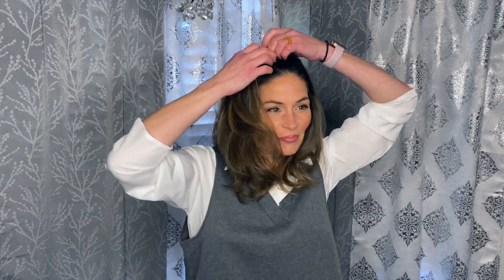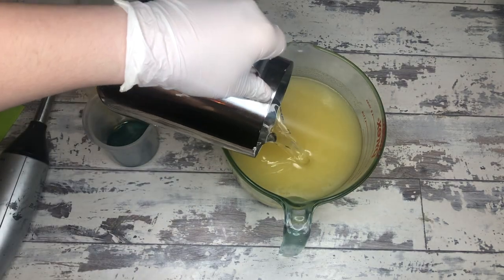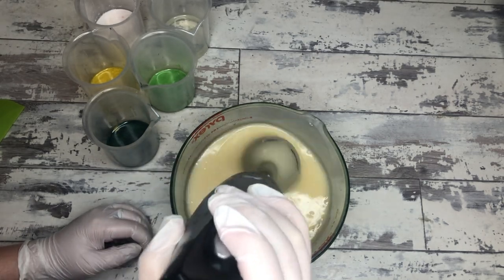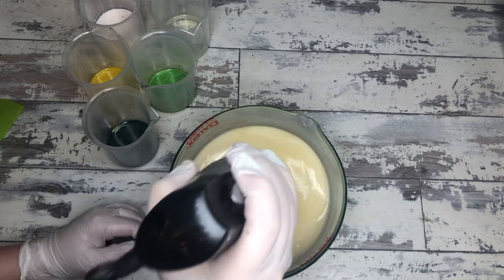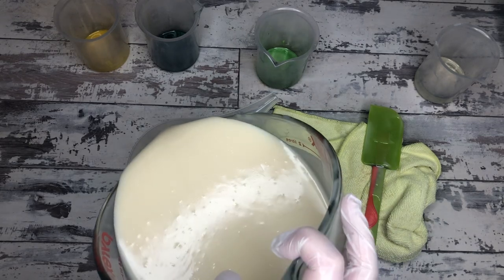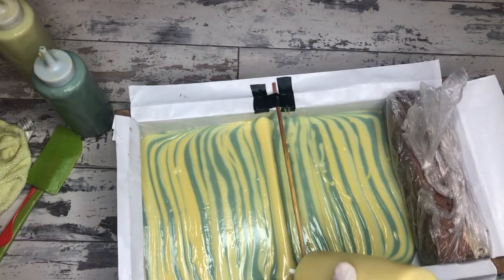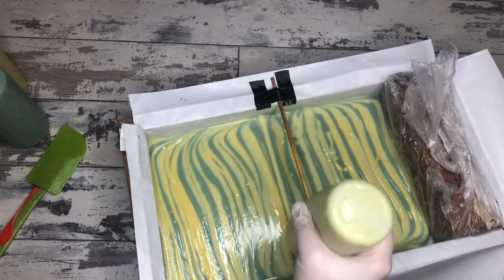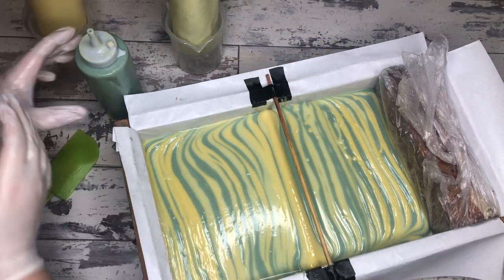Ultra Thin Lines Challenge, a different way. + Maple Street Scent Review | Day 335/365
So this is The Soaprentice's take on the ultra thin lines challenge, and I swear to god I didn't see this tutorial on the soap challenge thing. It's blowing my mind. Which is always fun.